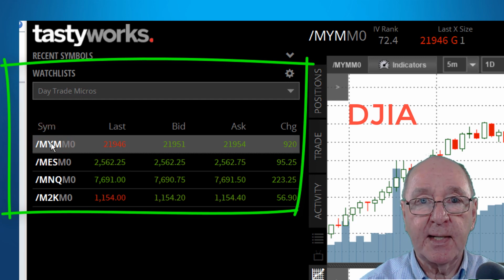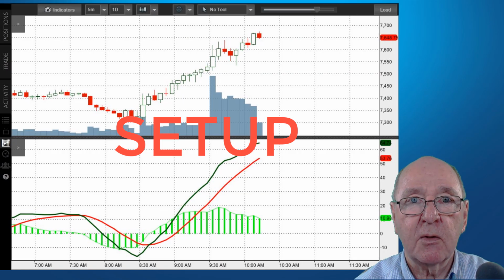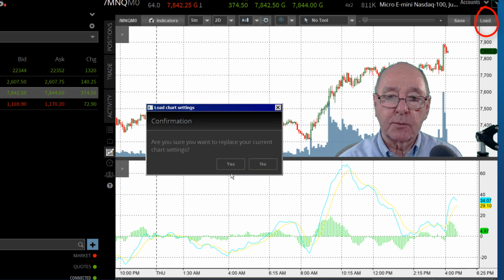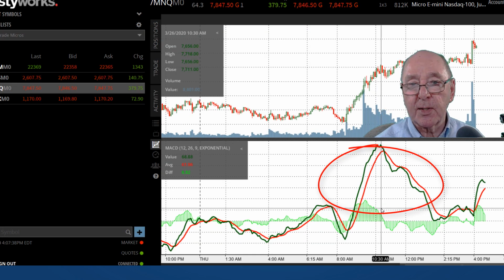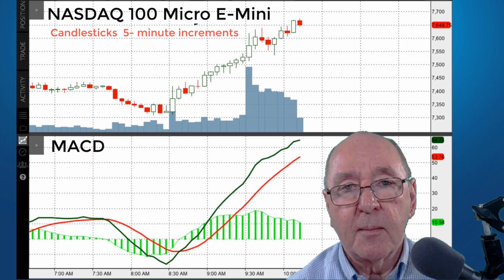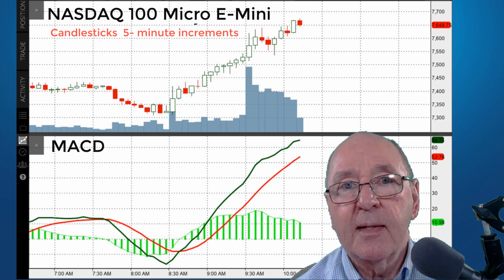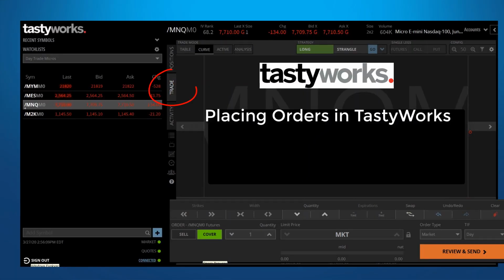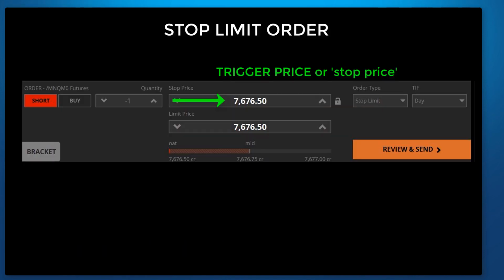TastyWorks Tutorial Day Trading Micro E-Minis - Affordable Lower-Risk for Home Investors